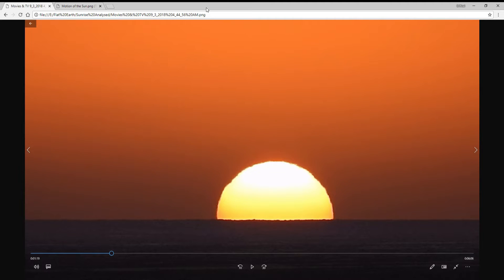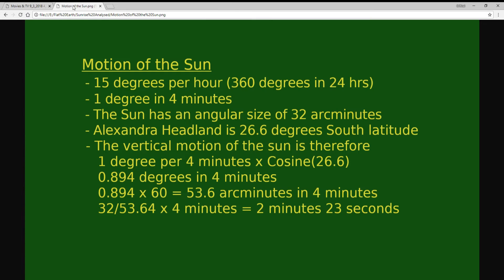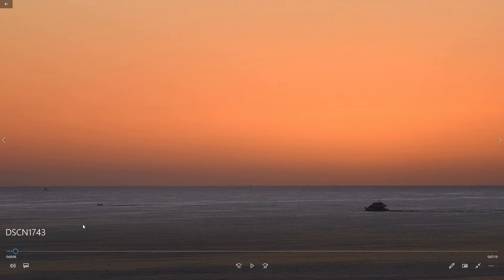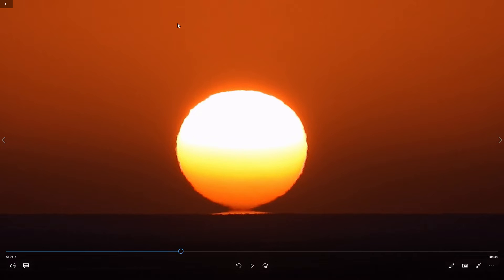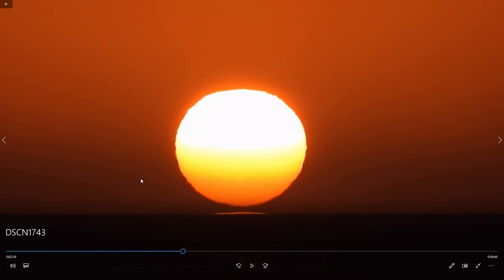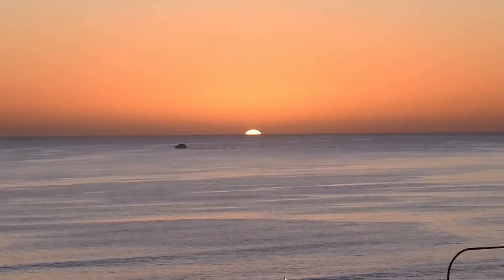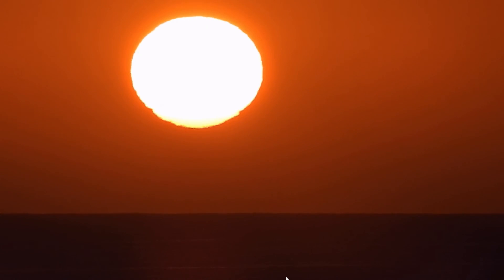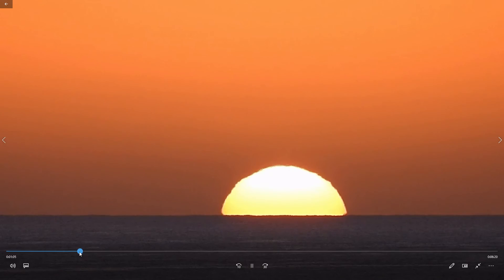Sunrise Analysis - Globe wins hands down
Amazing how the globe model predictions are observed in real life, while at the same time the flat earth model is totally destroyed.